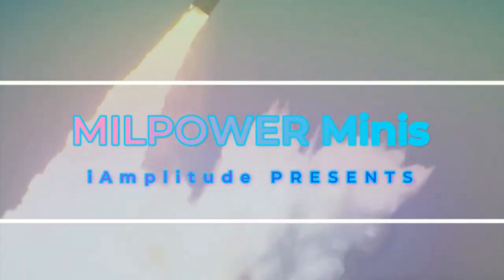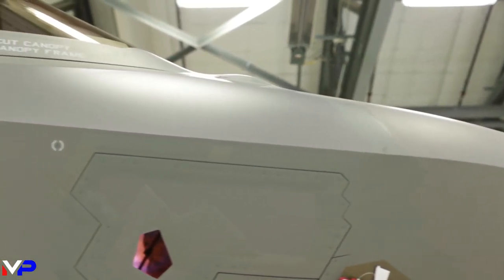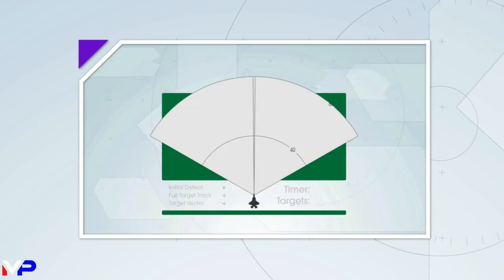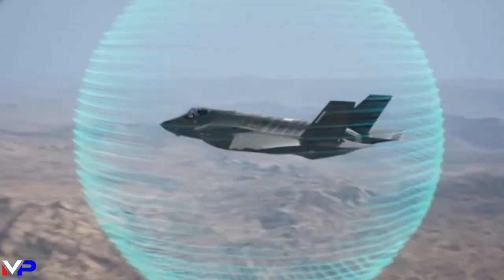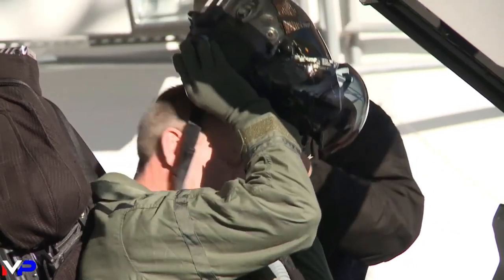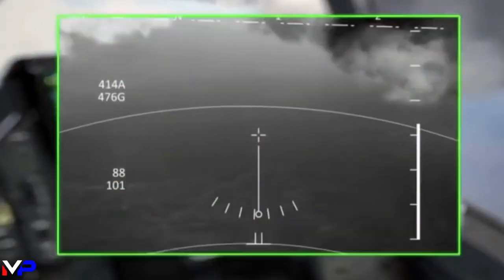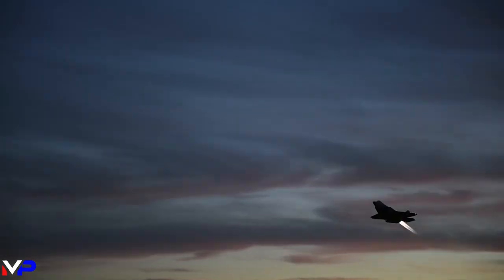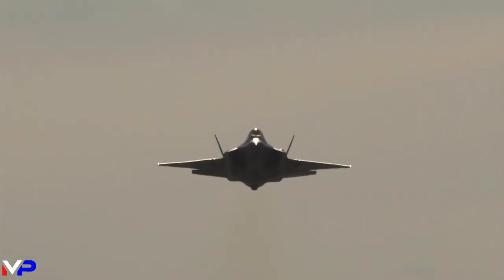MILPOWER Mini: F-35 Lightning II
CHAPTERS:
0:00 Intro
0:10 F-35 Lightning II
0:44 Radar
1:11 Electro-Optical Targeting System
1:30 Distributed Aperture System
1:58 Helmet Mounted Display
2:54 Flexibility
3:23 Panther
3:38 Outro

Songs
Intro:

The Lockheed Martin F-35 Lightning II is an American family of single-seat, single-engine, all-weather stealth multirole combat aircraft that is intended to perform both air superiority and strike missions. It is also able to provide electronic warfare and intelligence, surveillance, and reconnaissance capabilities. Learn more about the avionics of this modern marvel in today's MILPOWER Mini: F-35 Lightning II